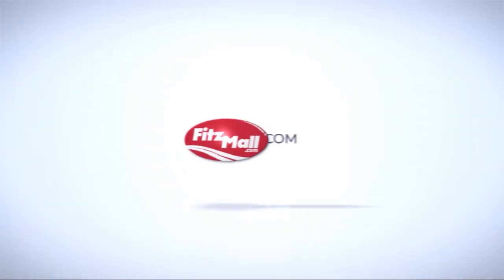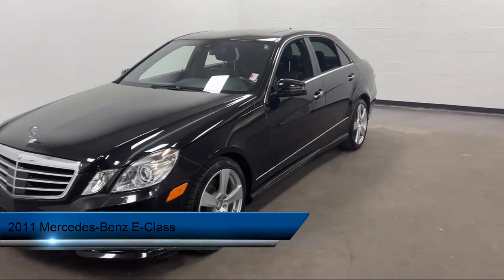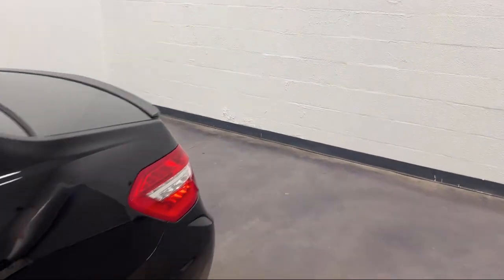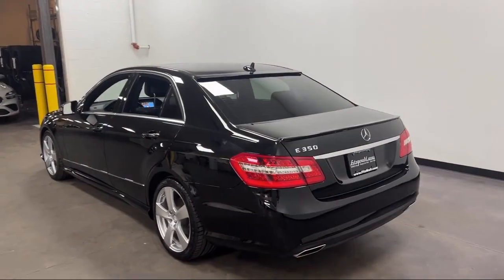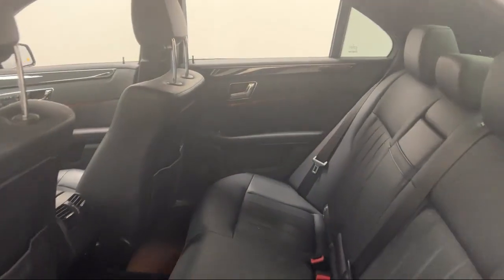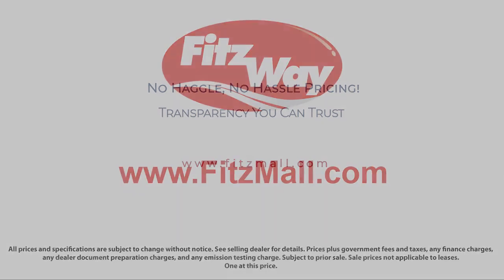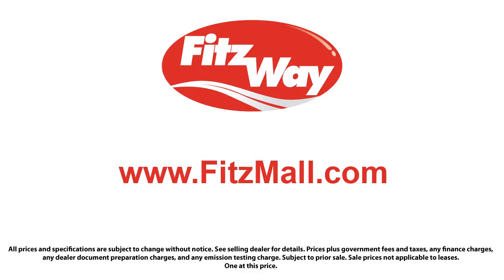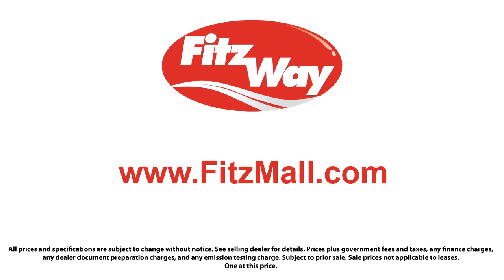2011 Mercedes-Benz E-Class 4dr Sdn E 350 Sport RWD Rockville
2011 Mercedes-Benz E-Class 4dr Sdn E 350 Sport RWD - Stock Number: H102529A - VIN: WDDHF5GB2BA361478.